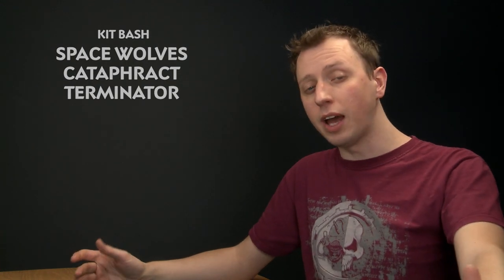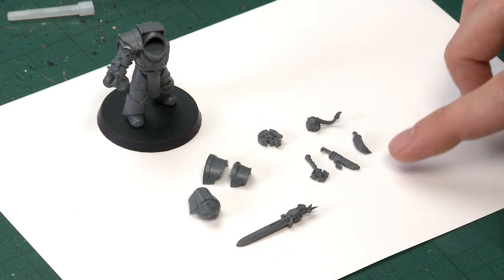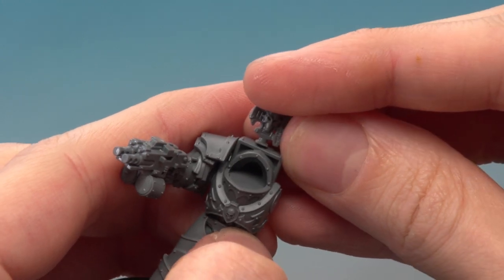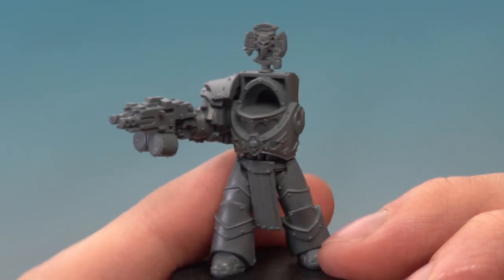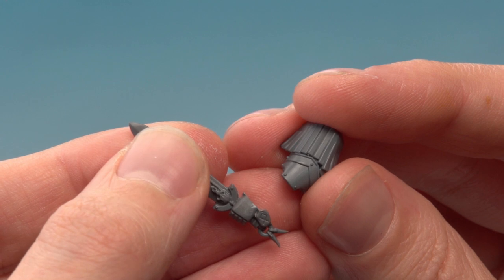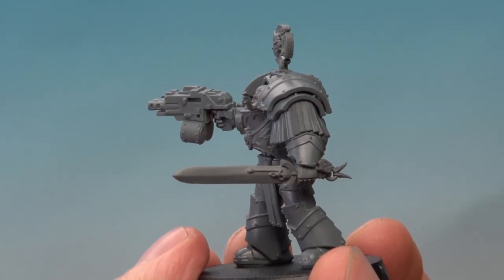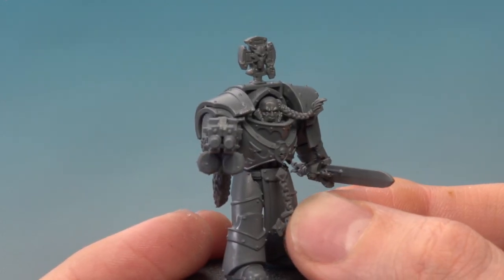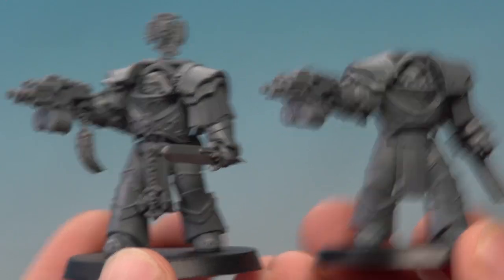Kit Bash - Space Wolf Cataphract Terminator.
In this video Duncan demonstrates how to take a Cataphractii Terminator and convert him into a Space Wolf Cataphractii Terminator using a few bits from a Wolf Guard Terminators box set.